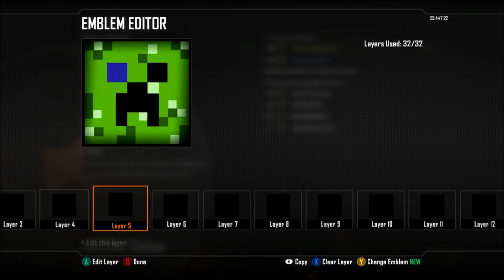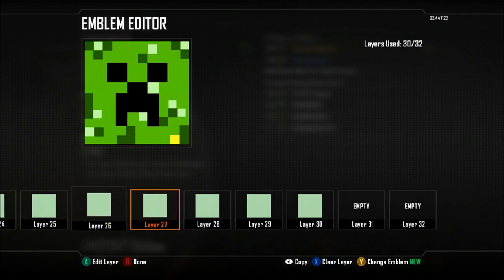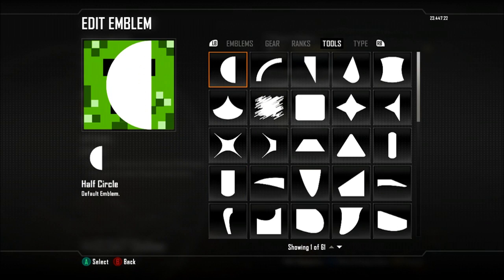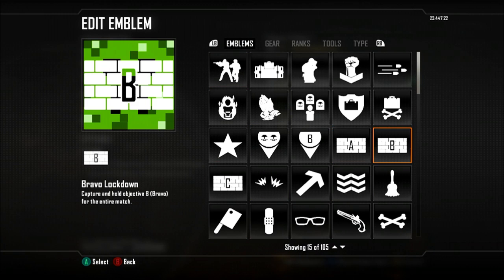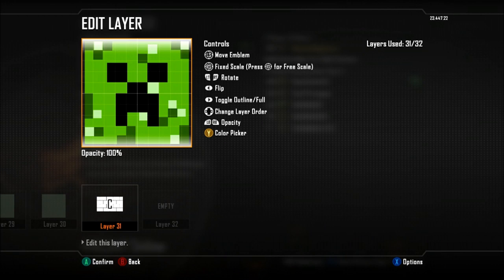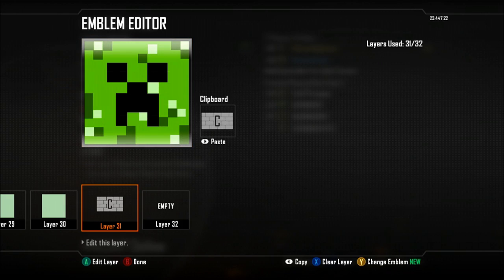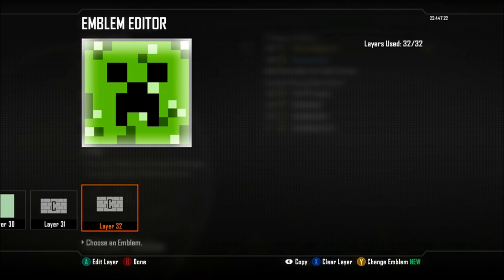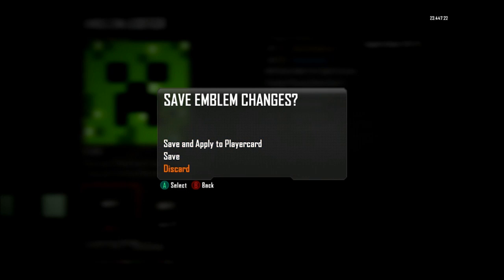Black Ops II | How to make Gradients/Shading in the Emblem Editor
How to bring your emblems to life with shading in the Black Ops 2 Emblem Editor